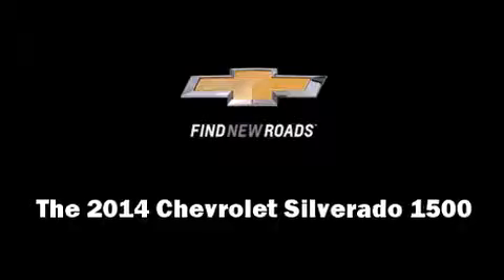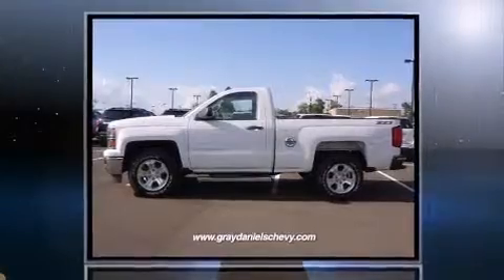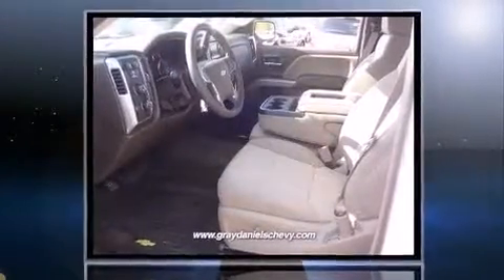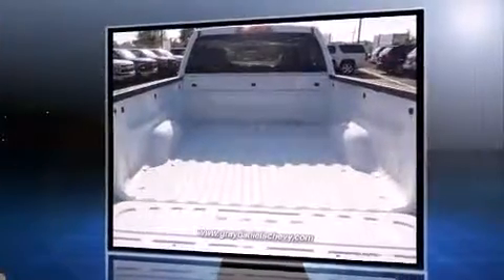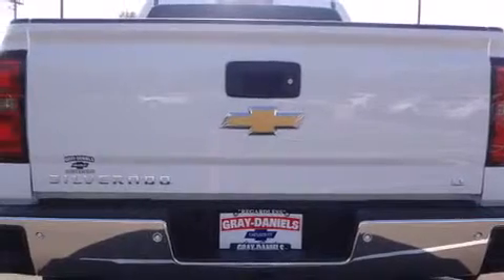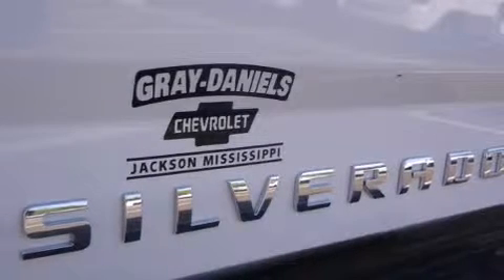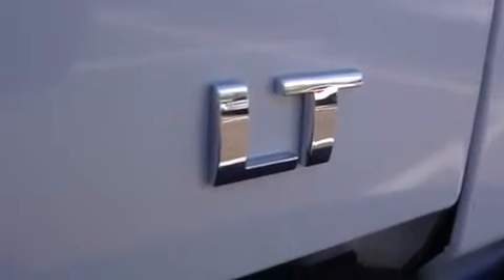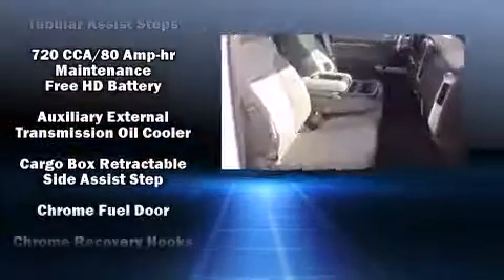2014 Chevrolet Silverado 1500 LT in Jackson, MS 39211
Gray-Daniels Chevrolet
6060 I-55 North

The 2014 Chevrolet Silverado 1500. This 2 door, 3 passenger truck provides a satisfying ride for all passengers. Under the hood you'll find an 8 cylinder engine with more than 350 horsepower, and for added security, dynamic Stability Control supplements the drivetrain. Four wheel drive allows you to go places you've only imagined. Top features include front fog lights, a tachometer, variably intermittent wipers, a front bench seat, heated door mirrors, power windows, an overhead console, and cruise control. Audio features include a CD player with MP3 capability, steering wheel mounted audio controls, and 6 speakers, providing excellent sound throughout the cabin. With side curtain airbags supplementing the rest of the safety network, you can be assured that you and your passengers will experience top-tier protection. We pride ourselves in consistently exceeding our customer's expectations. Stop by our dealership or give us a call for more information.